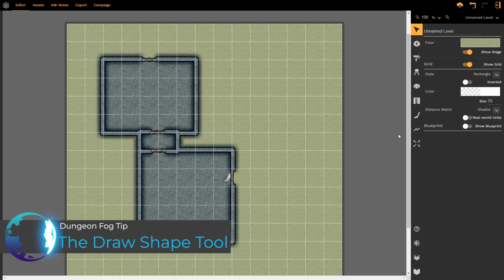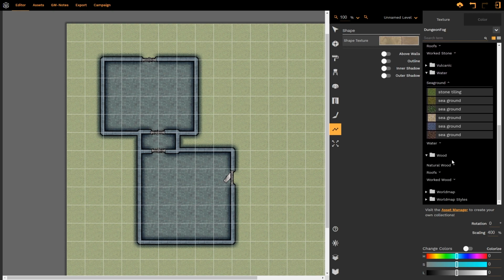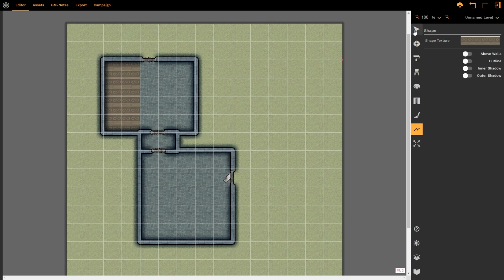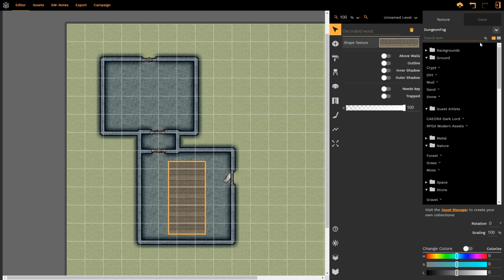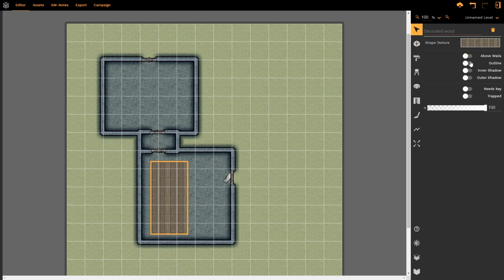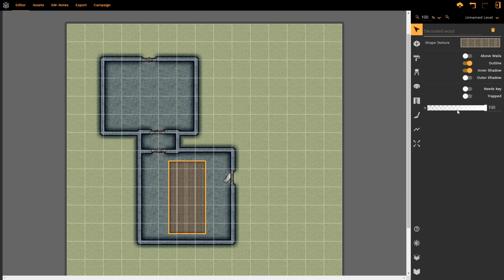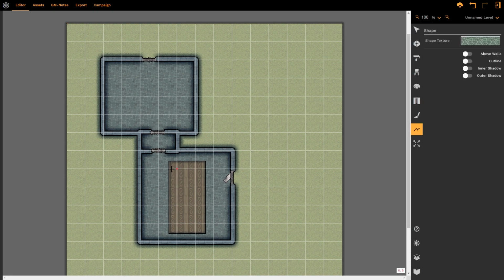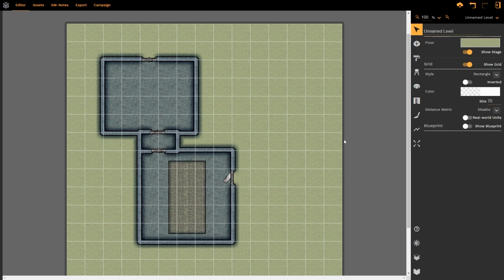How to use the shapes tool | Battlemap Editor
An in-depth look at the shape tool and how to apply shapes to your map.